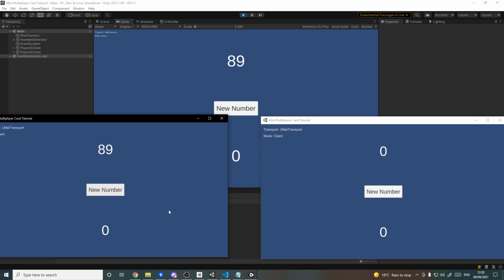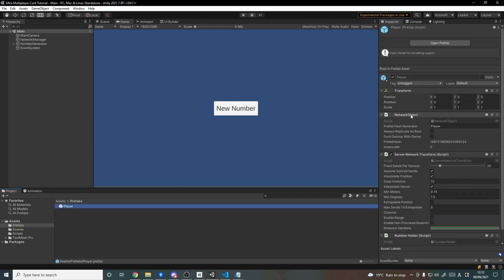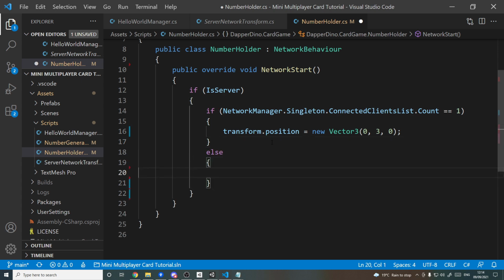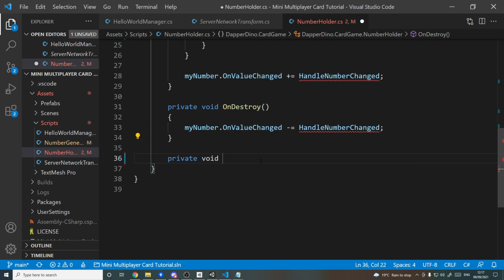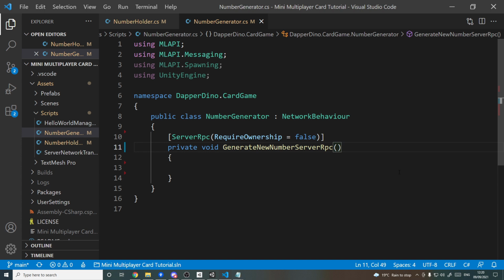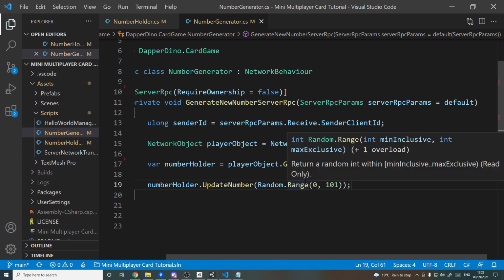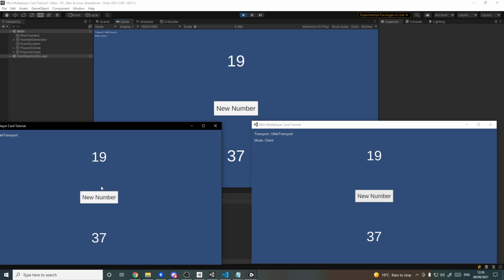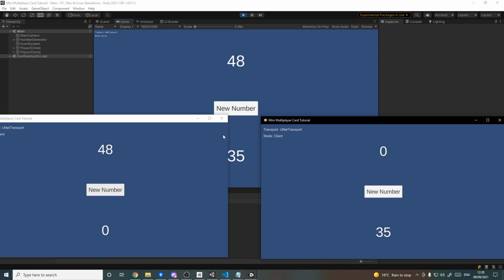How To Make A Multiplayer Game In Unity 2021.1 - Variable Permissions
This Unity Multiplayer tutorial will teach you how to make data private for specific clients which is useful in many cases, such as keeping your hand hidden in a card game. For project files access, check out the repository

0:00 - Intro
0:28 - Setup
2:19 - Coding
11:44 - Testing
12:25 - Outro